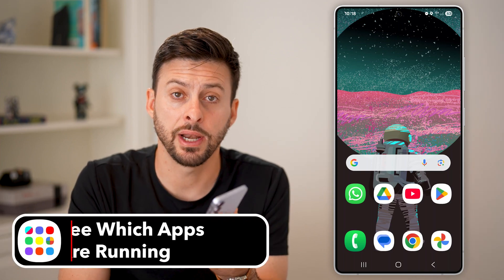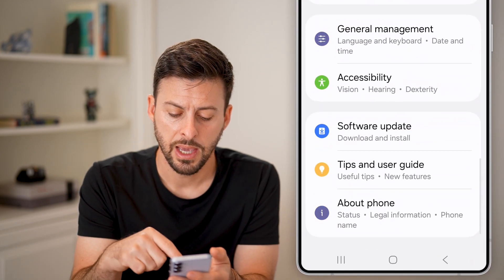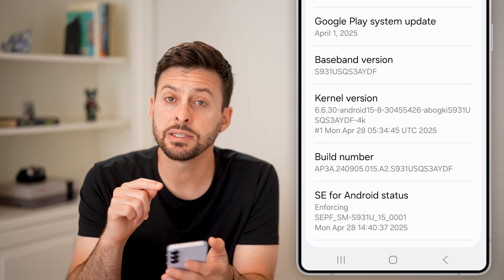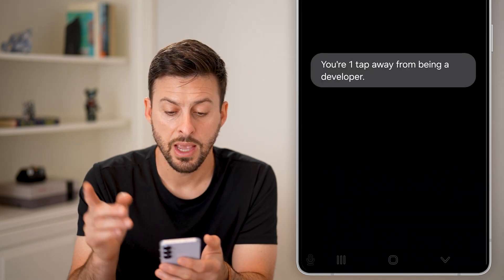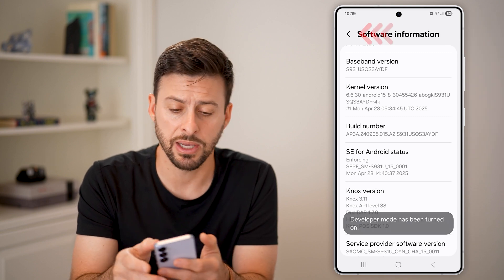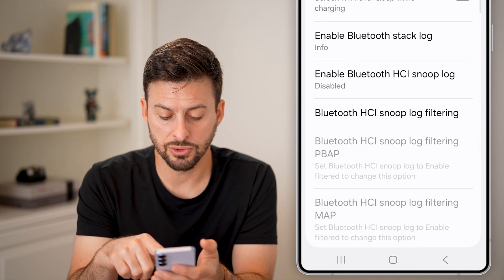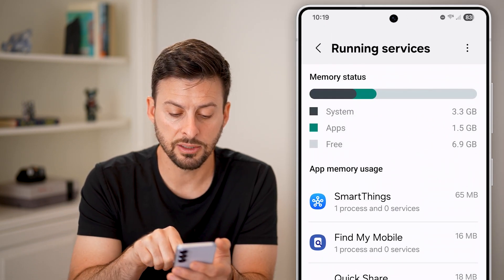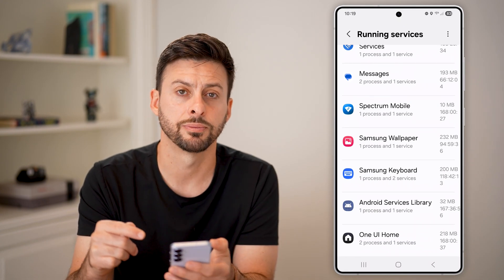How To See Which Android Apps Are Running In Background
Here's how to find all of the Android apps that are currently running in the background if you want to stop them.